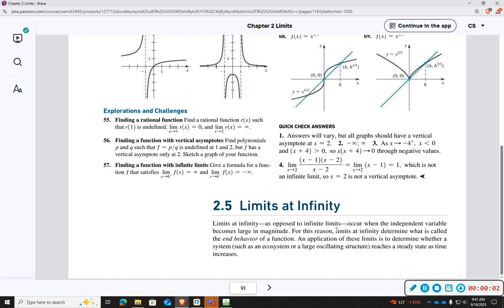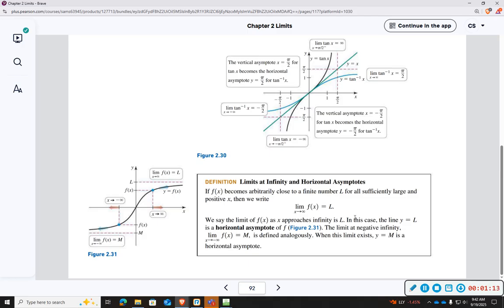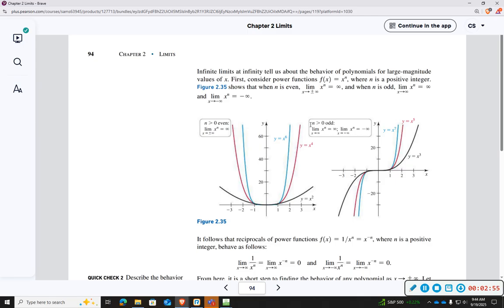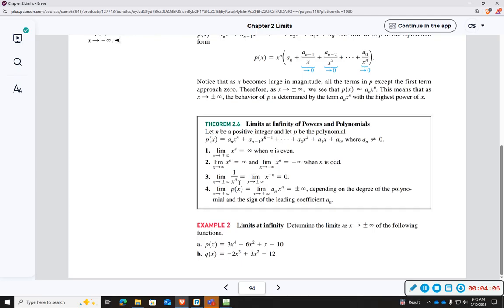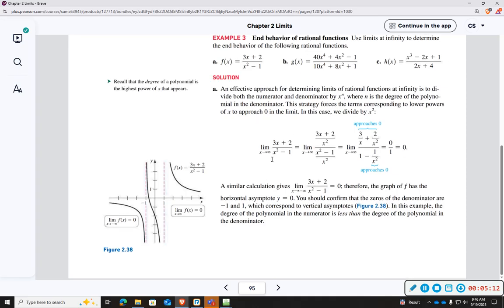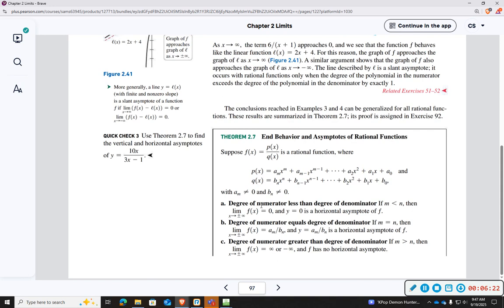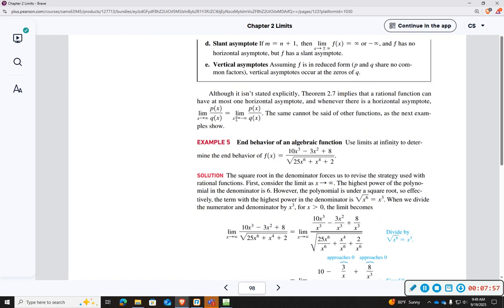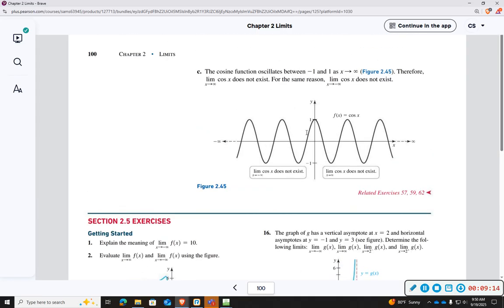LIT Cal 1 2 5 Limits at Infinity overview